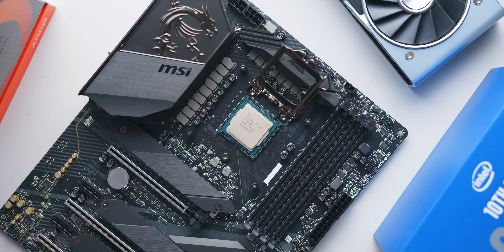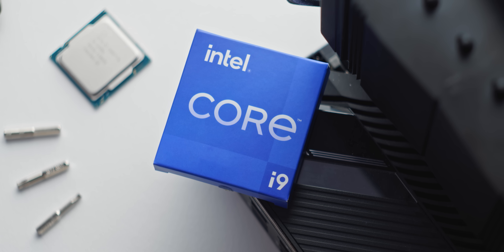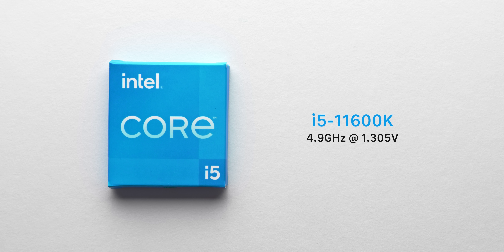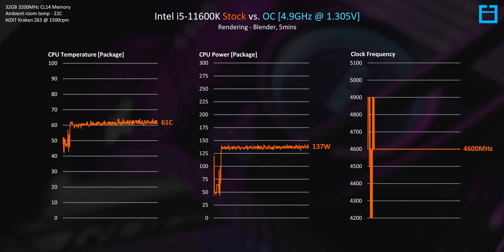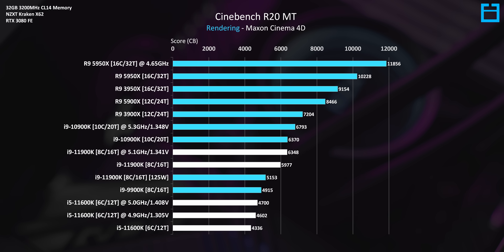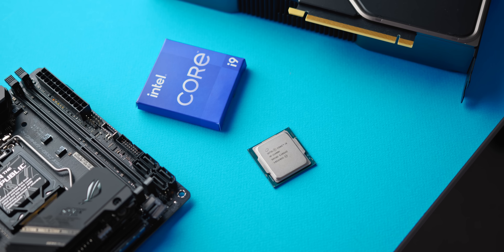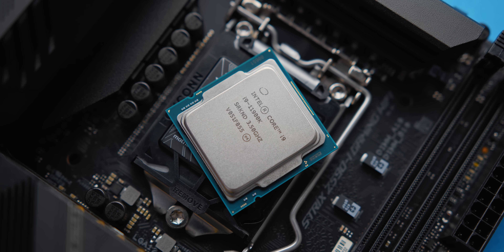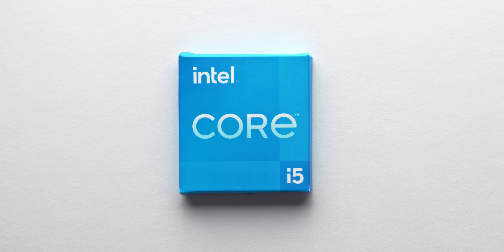Intel Nerfed Overclocking - 11600K & 11900K OC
Intel i9-11900K
Intel i7-11700K
Intel i5-11600K
Intel i5-11400F
AMD Ryzen 5 5600X
AMD Ryzen 9 5950X
AMD Ryzen 9 5900X
AMD Ryzen 7 5800X

Z590 Motherboards
X570 Motherboards
B550 Motherboards

Overclocking is so much weaker in 2021, and here's why.